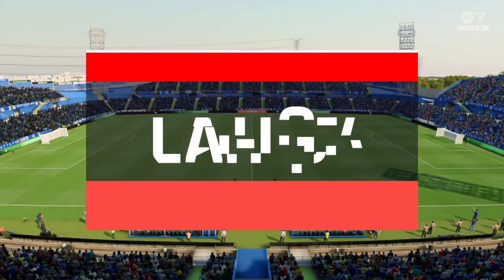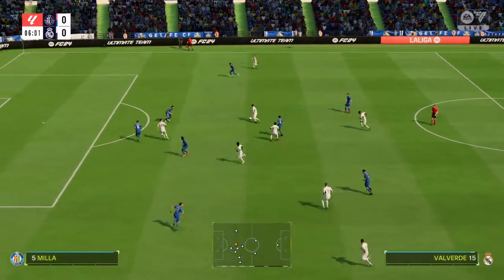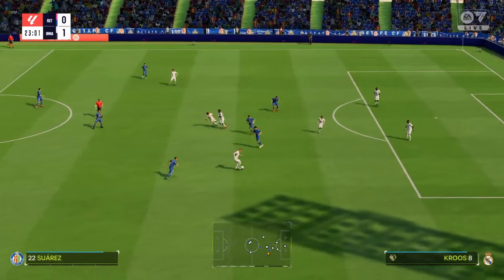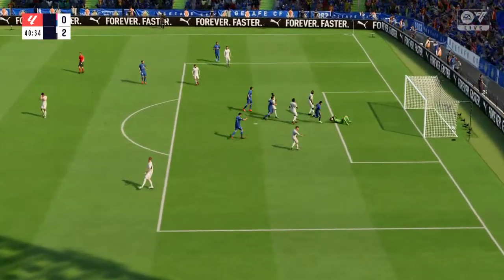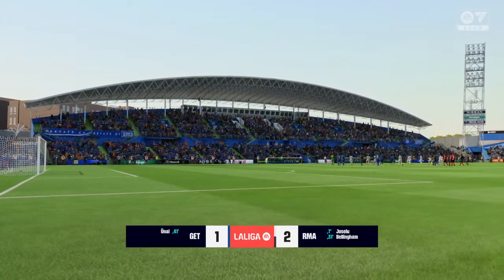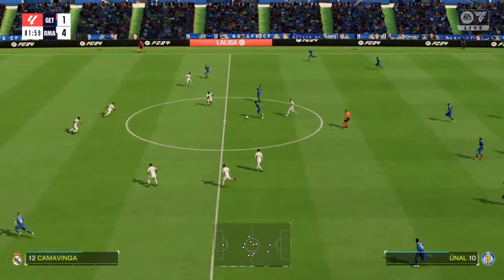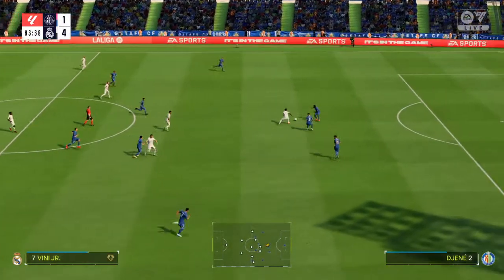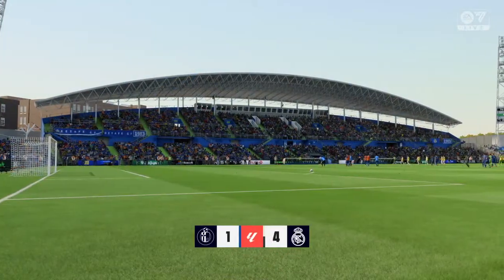EA FC 24 Getafe CF vs Real Madrid CF La Liga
Strap in for a virtual thrill ride as I, Iheb, step into the digital arena to predict the outcome of the EA FC 24 clash between Getafe CF and Real Madrid CF in La Liga. Join me on Iheb's TechGaming Reviews as I anticipate every move, goal, and dramatic moment of this highly awaited match. Will my gaming instincts align with the real-world result? Let's embark on this gaming journey together! ⚽🕹️ TechGaming LaLiga PredictiveGaming Getafe CF Real Madrid CF